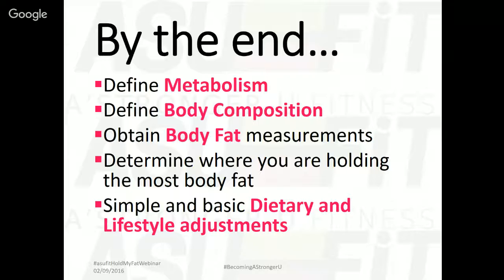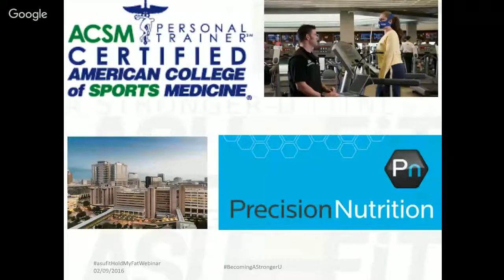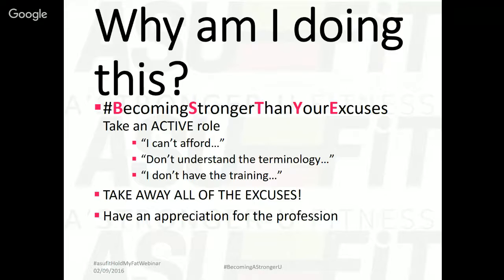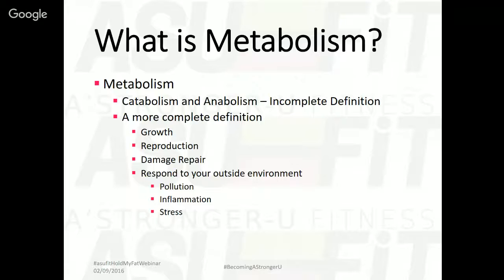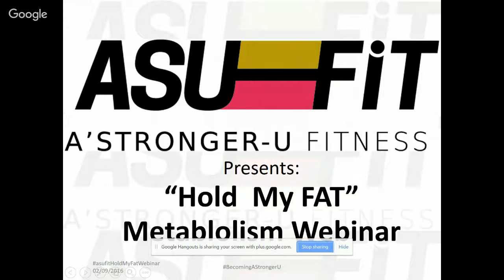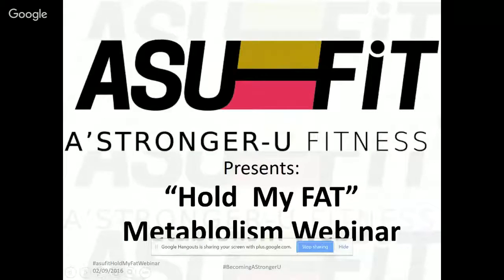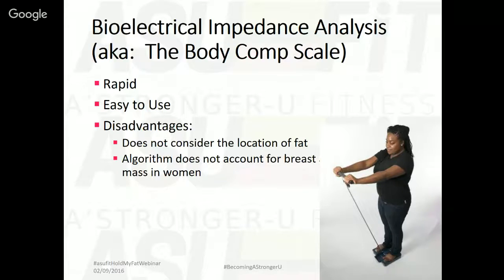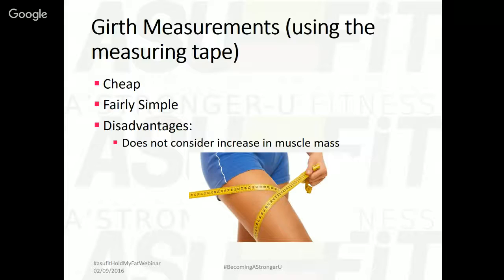NEW LINK: Hold My Fat: Metabolism Webinar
Questions about the content?  Meet me on Twitter @AStrongerU

Where are some of the most challenging areas for you to lose body fat? Your back? Your upper tummy? Lower tummy? Behind your thighs?

Did you know that stubborn body fat in particular areas could be an indicator of a metabolic issue?

Yes; and no matter how many reps or sets of exercises you perform on that area, if you do not identify that issue and adjust your nutrition accordingly, that body fat in those areas will never be released.

Here are some of the topics that will be discussed in the very first of a series of weekly ASU-FiT Metabolism Webinars:

1. The most common "stubborn" areas for body fat

2. Why we hold body fat in those areas

3. What does this tell you about your metabolism?

4. Dietary and exercise recommendations based on which "stubborn" area you hold your body fat in.

5. When to consider lab testing

6. What should you be asking your doctor?

We will also be giving away a FREE prize for the most active participation and promotion of this webinar on Facebook, Periscope, Instagram, and Twitter, using the hashtag:

(yeah, I know it's a long hashtag...but, hey, do you want the prize or not?)

Periscope:@astrongerU

Show less